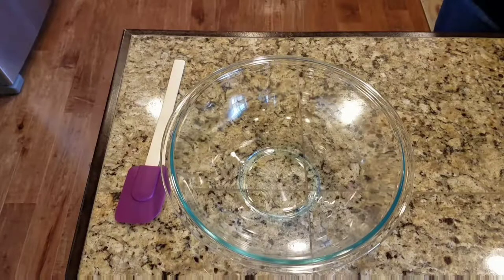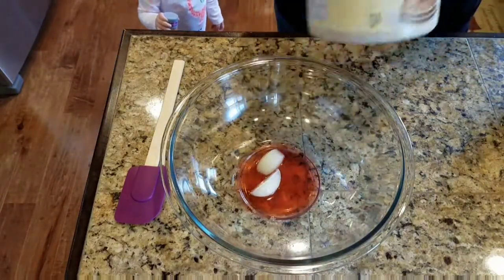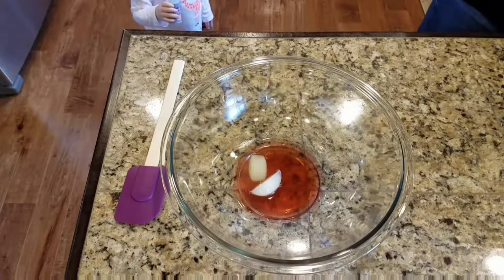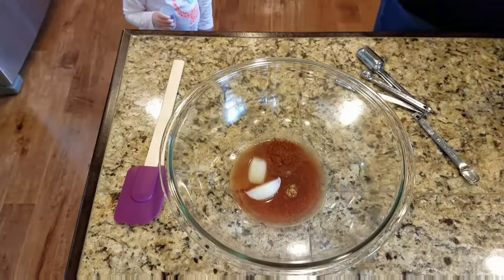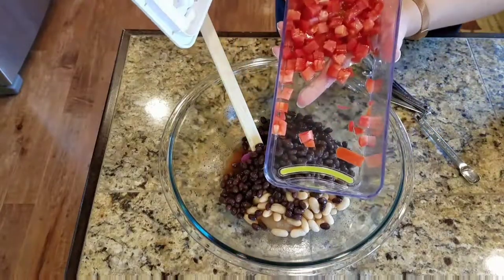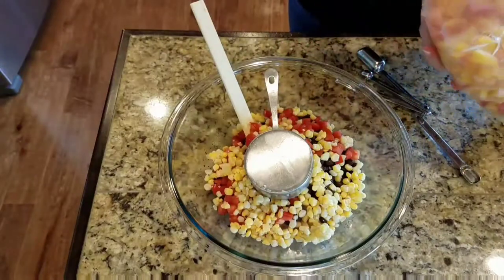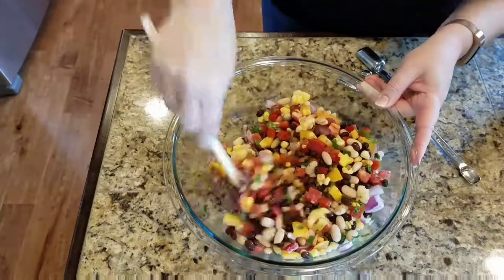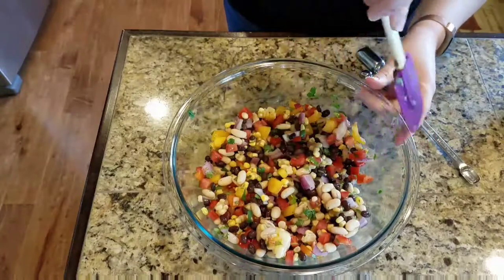Cowboy Caviar: Dinner in 5 minutes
Short on time? Don't feel like cooking? This is the recipe for you! Even my toddler eats it up! Enjoy this no cook Southwest Salad over rice, lettuce, or even in a burrito or taco shell. I like to add some Tapatio sauce too.

Cut your cooking time by using a dicer!

Rice cooker

We love this chip and break resistant dishes so our toddler can use the same plates as us